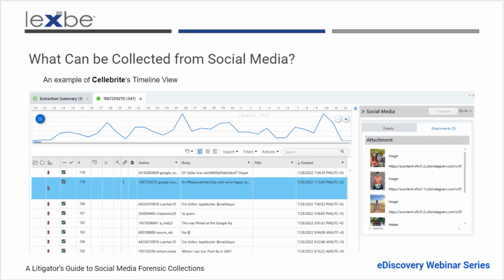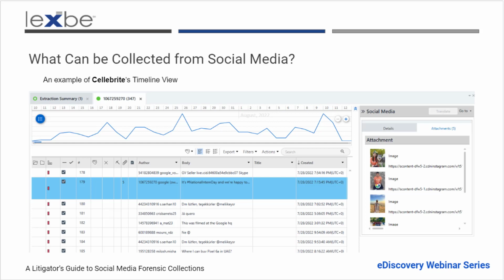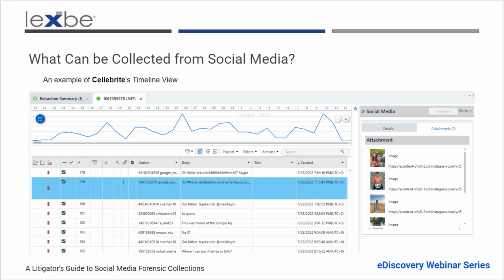Webinar Bytes: Using Timelines for Social Media Forensic Analysis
Have you ever wondered how a digital forensic examiner analyzes social media evidence? In this Webinar Byte, we take a look at how social media artifacts from a public collection appear in timeline format.

This excerpt is from the Lexbe-sponsored eDiscovery Webinar, Social Media Forensics. Find the full-length recorded webinar on our channel and follow @Lexbe-Inc for more!